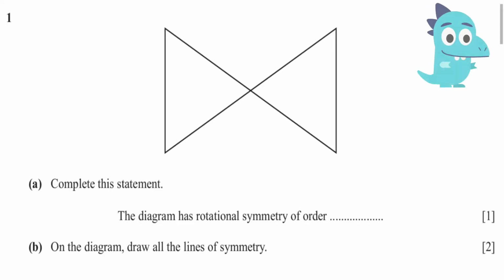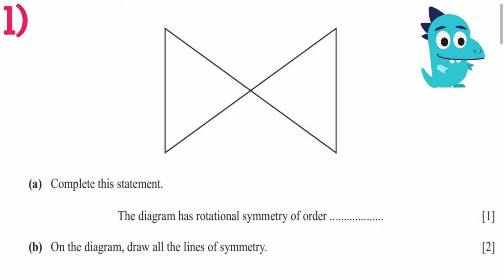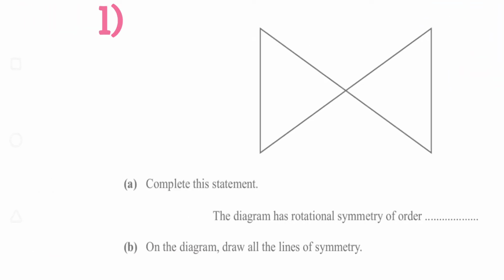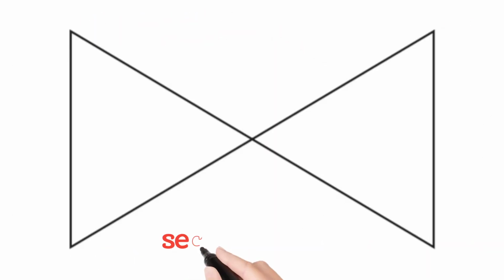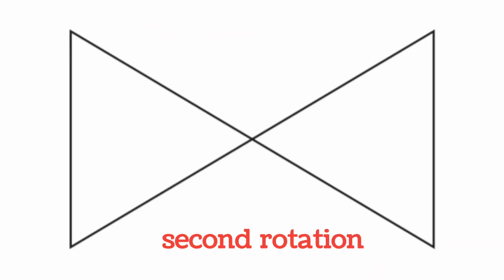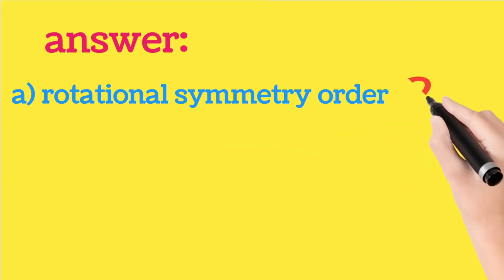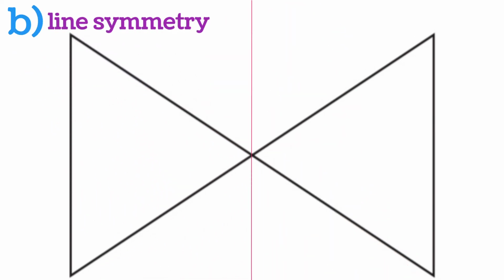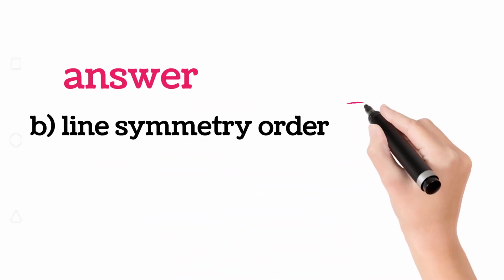Rotational symmetry and line symmetry | IGCSE Cambridge past paper | Cambridge IGCSE examination